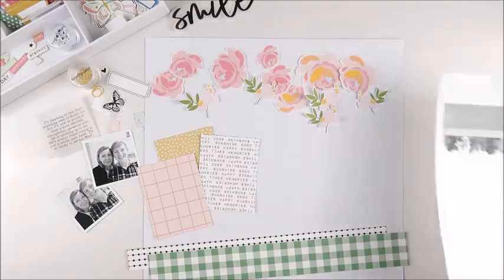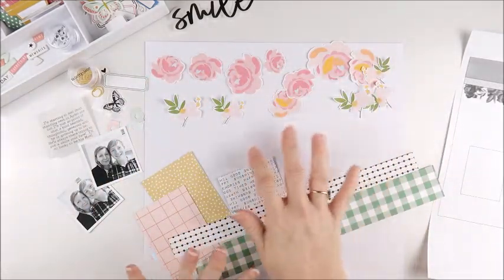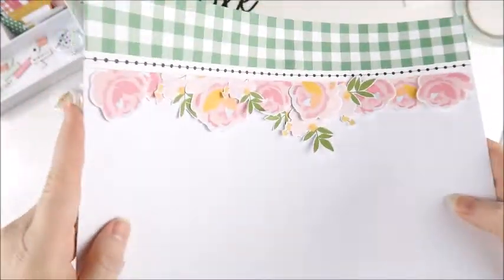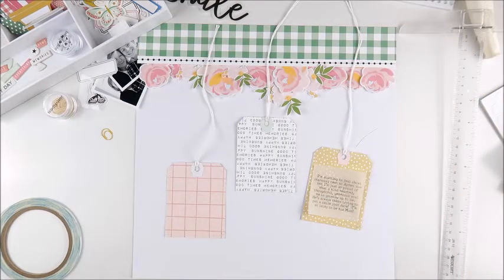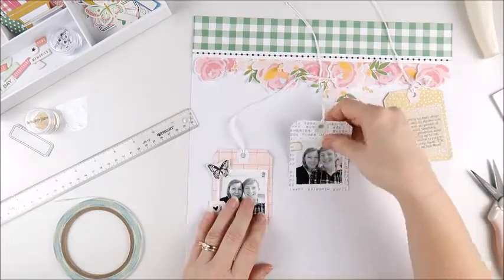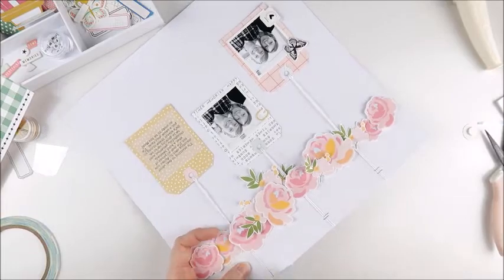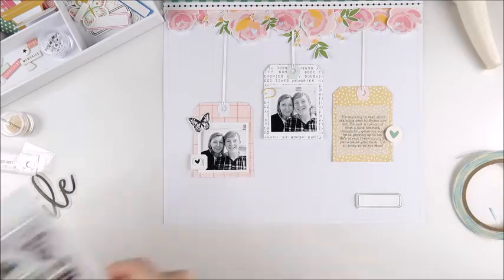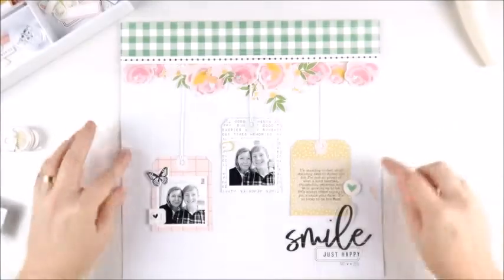Scrapbooking Process | Felicity Jane Creative Team | "Smile" feat. FJ Grace Kit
In this video I create a scrapbook layout featuring the April 2020 Felicity Jane Grace Kit and a sketch that I designed for the iNSD Felicity Jane Sketch Challenge on May 2 2020.

You can join in the Felicity Jane (inter)National Scrapbook Day challenges on May 2 2020 on the Facebook

Please let me know if you have any questions in the comments below and I'll get back to you as soon as possible.